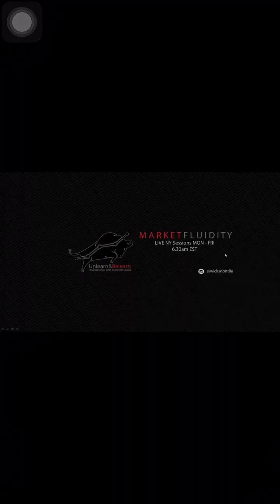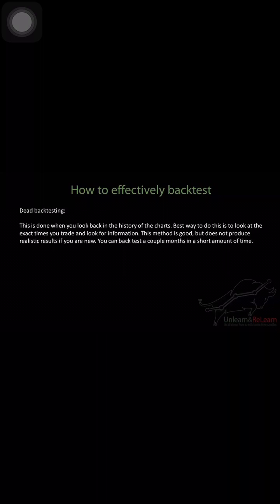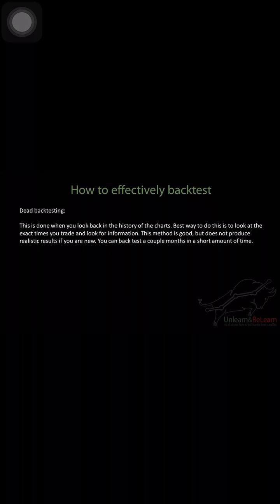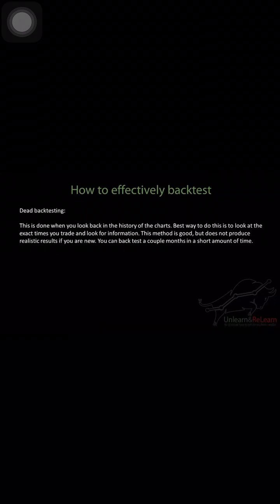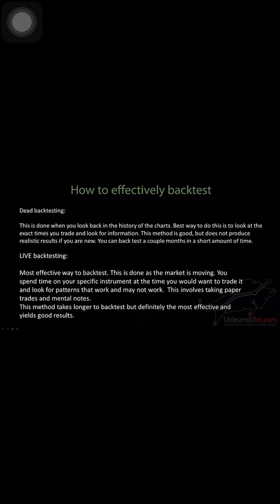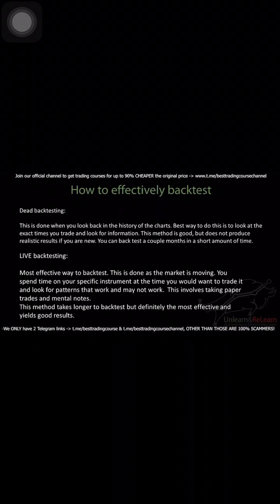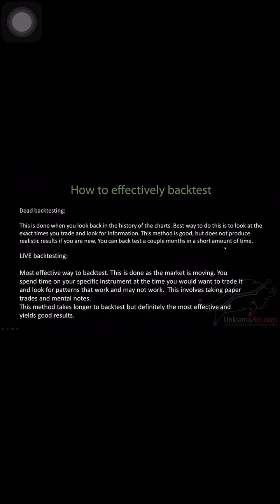جزء 3ّّ بارت 3ّ